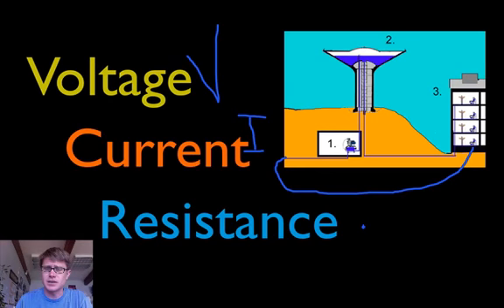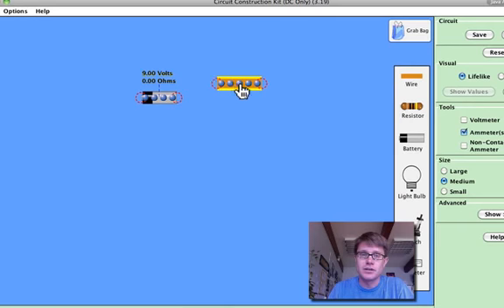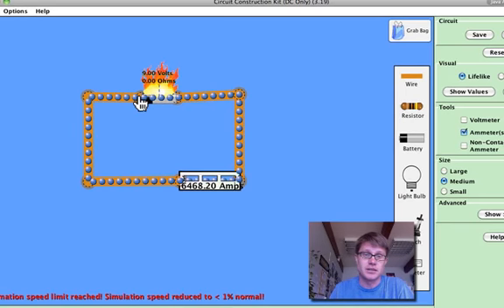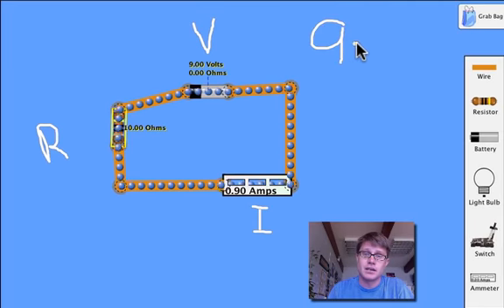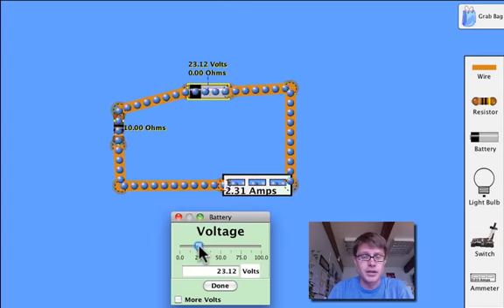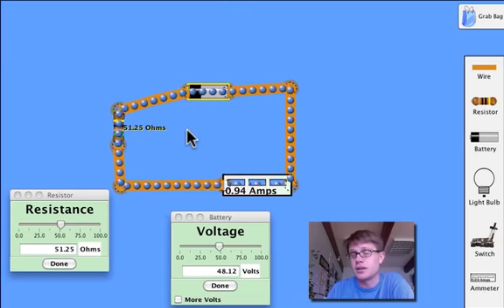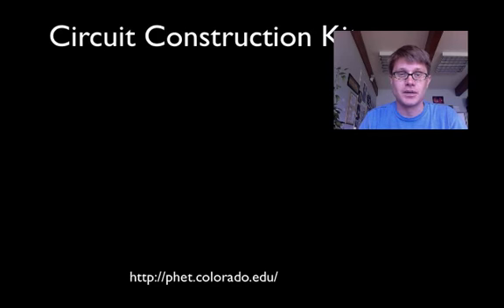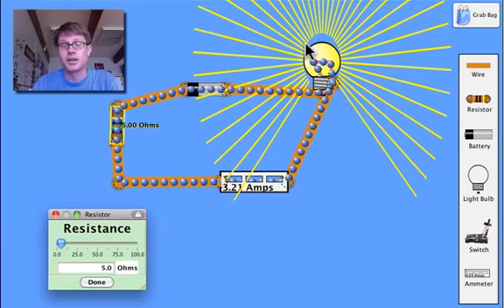الجهد والتيار والمقاومة